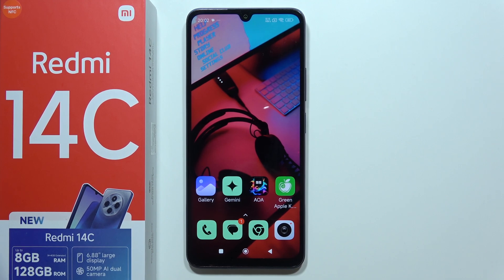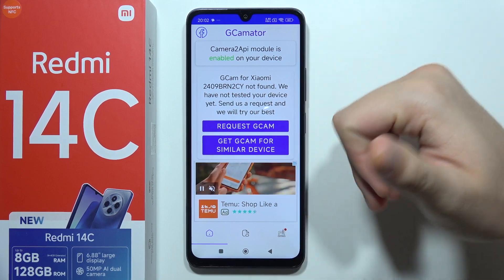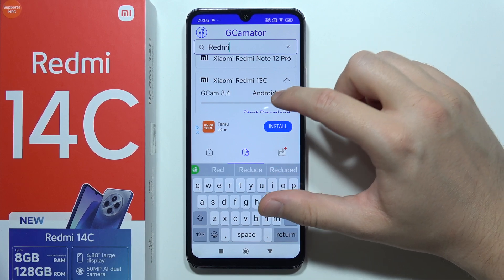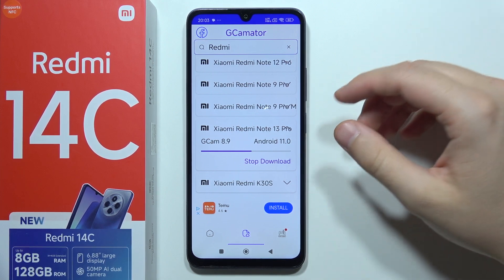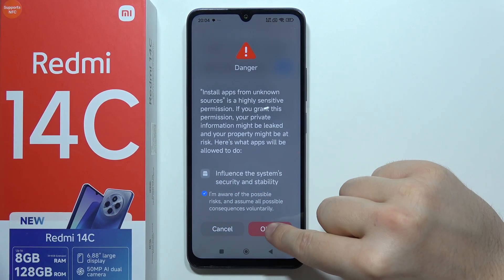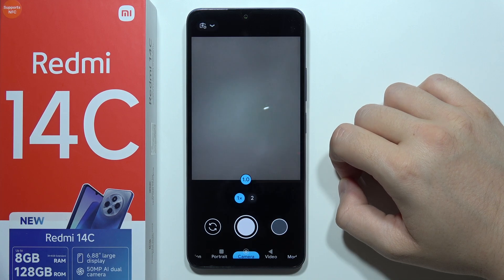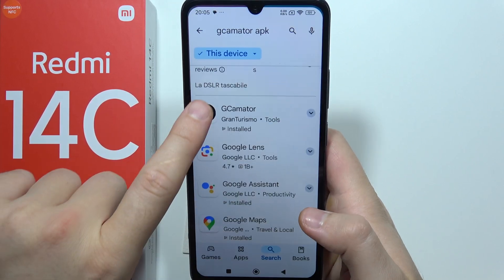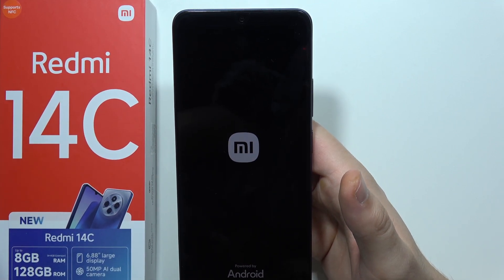Redmi 14C: How to Install GCAM (Google Camera)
In this video, I’ll show you how to install GCAM (Google Camera) on your Redmi 14C. GCAM offers enhanced camera features, including better photo quality and additional settings for improving your pictures. I’ll walk you through the process step by step, so you can get Google Camera running on your Redmi 14C. Follow along to enhance your photography experience!